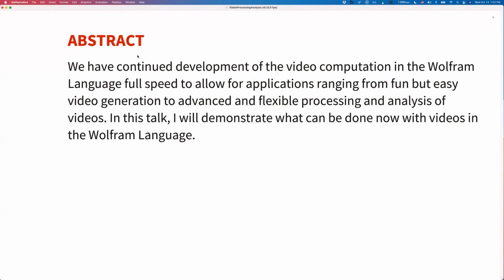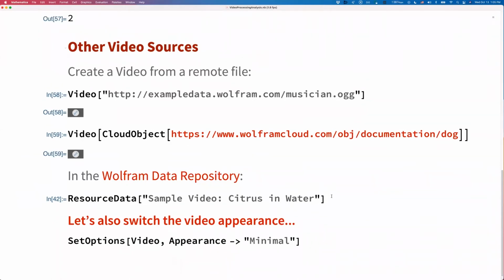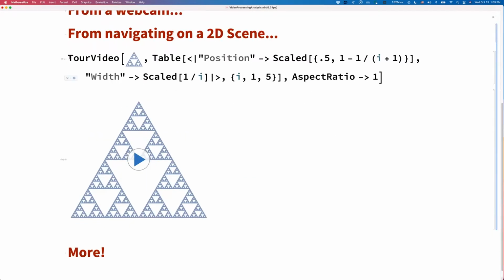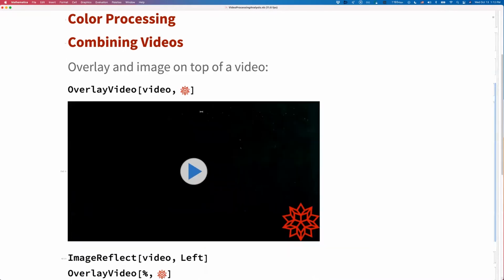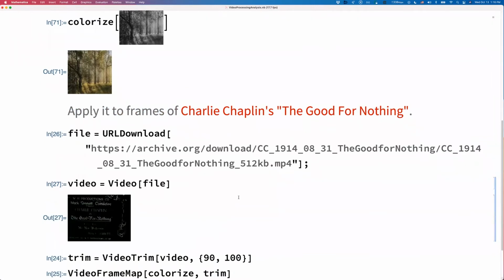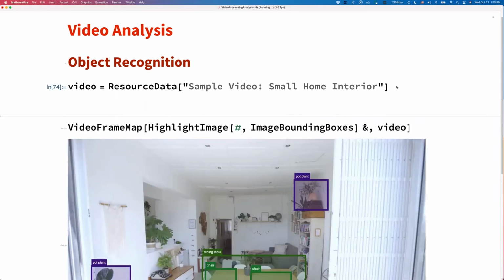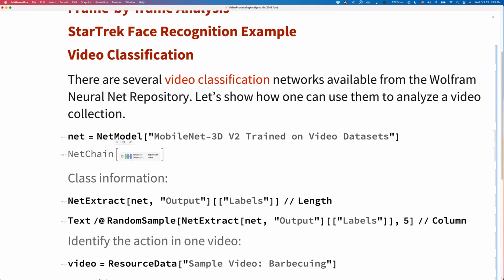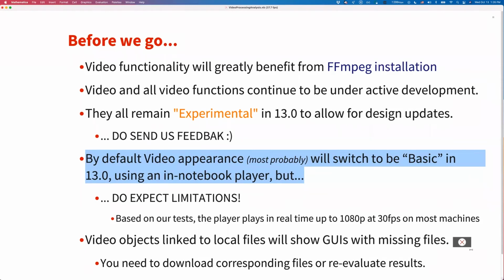Video Processing & Analysis